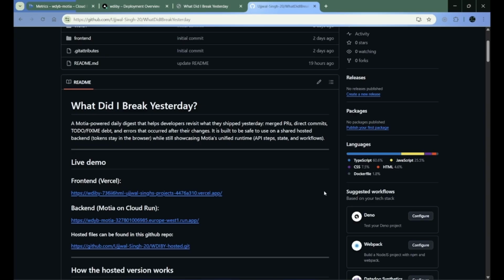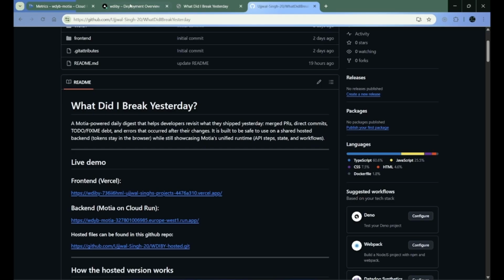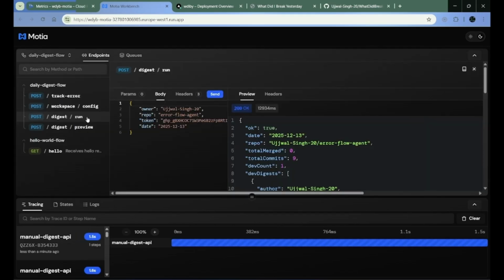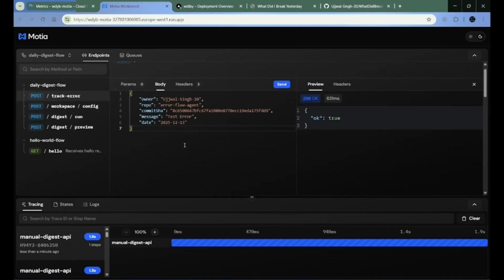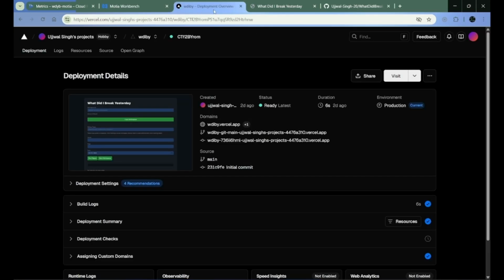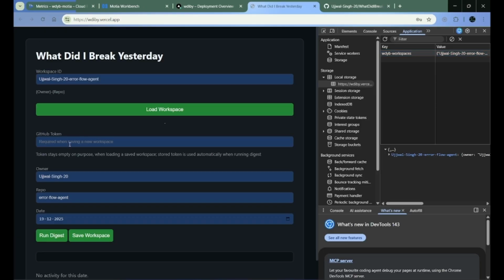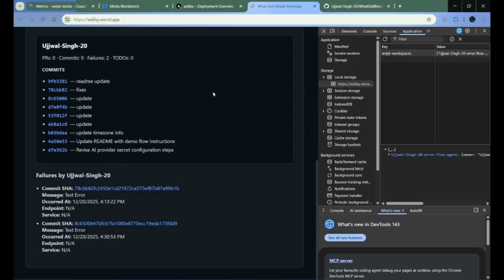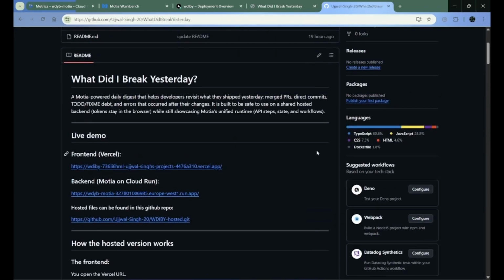Backend Reloaded Final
Made during the "Backend Reloaded" hackathon